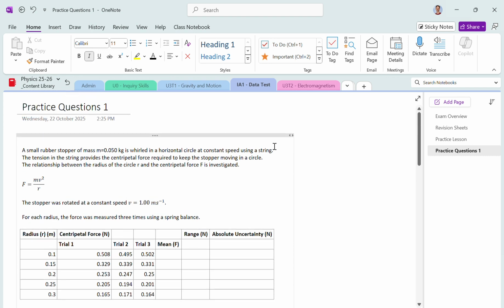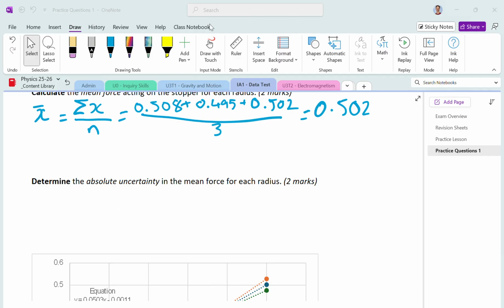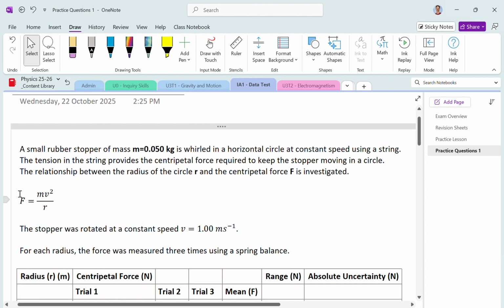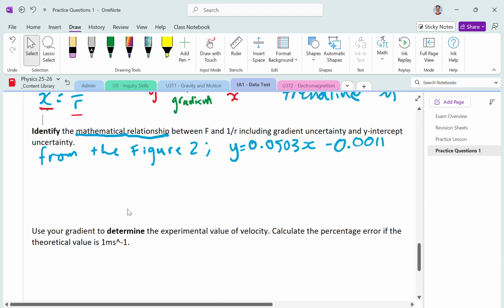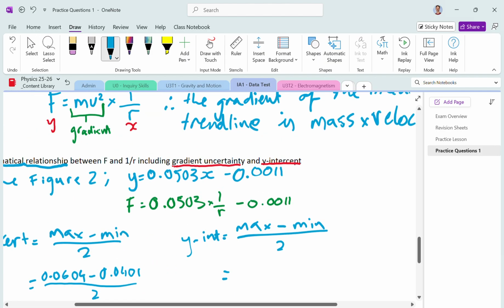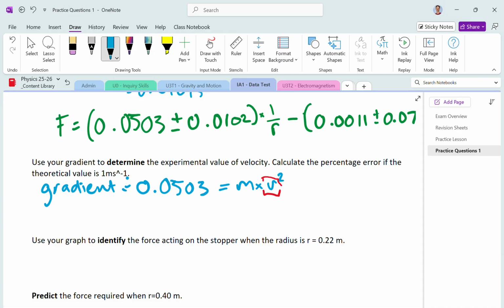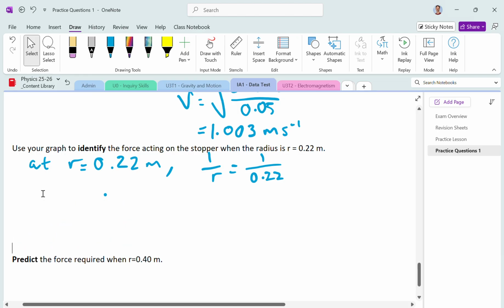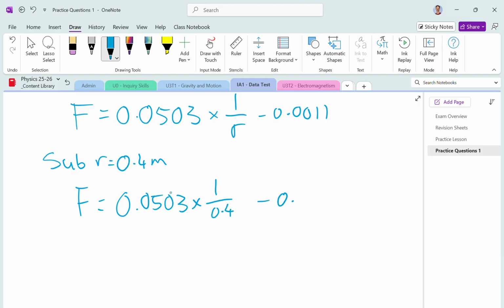Physics IA1 Practice Questions